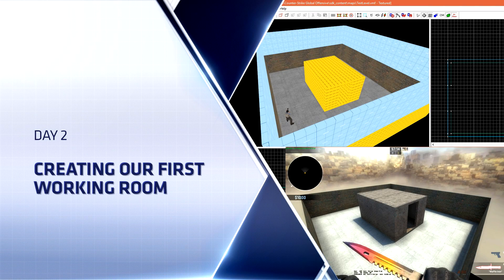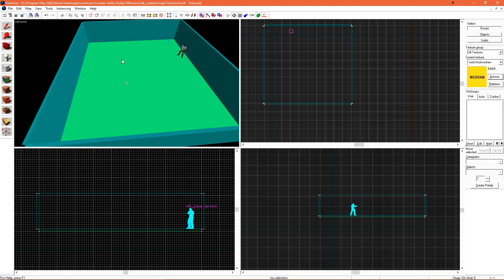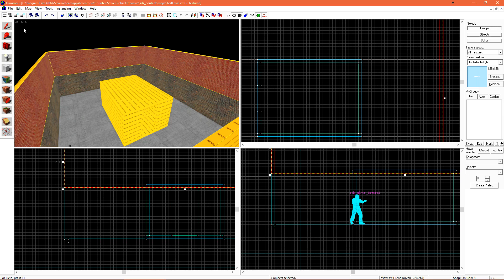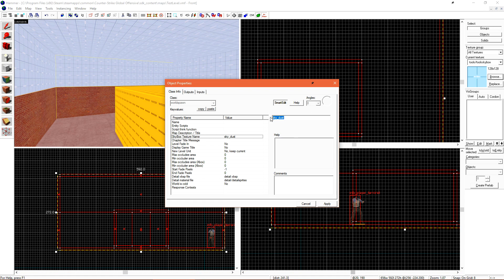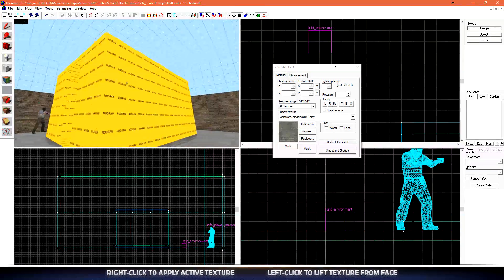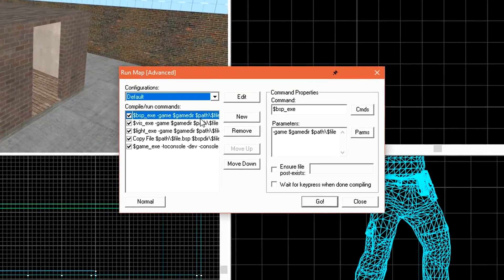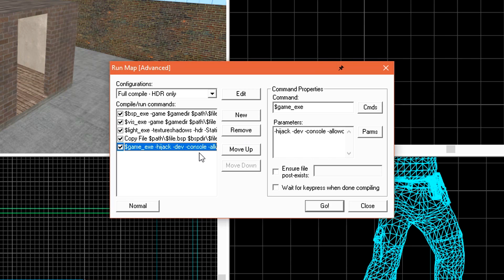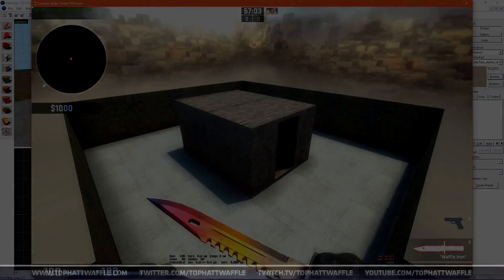[Source 1] CSGO Level Design Boot Camp - Day 2 - Creating Our First Room